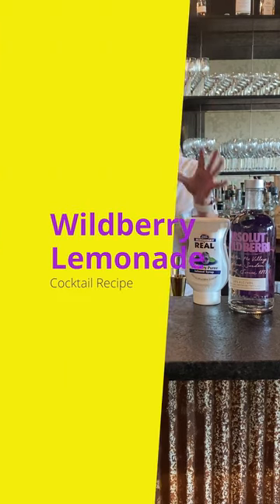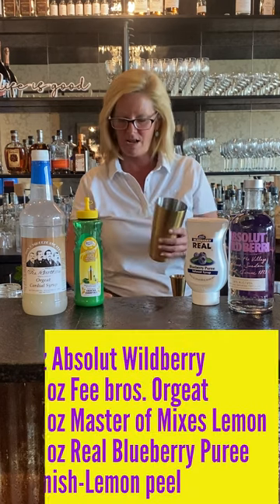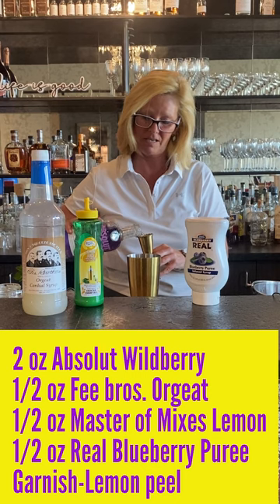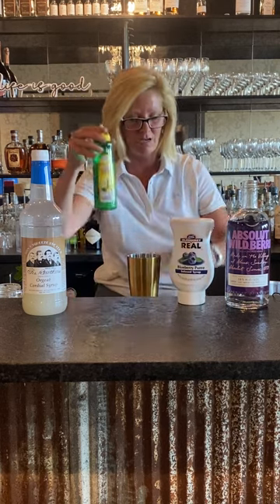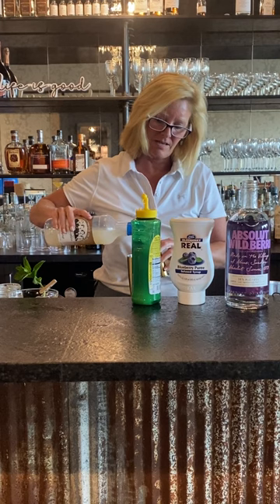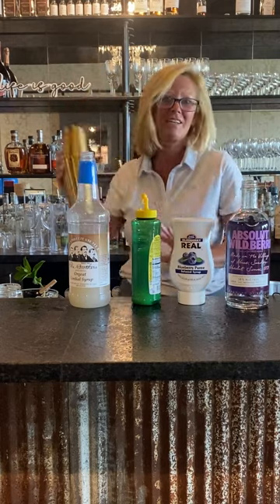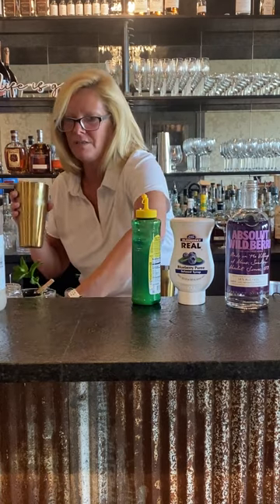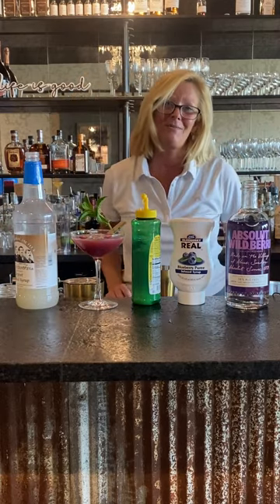Cocktail Christy Wildberry Lemonade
2 oz Absolut Wildberry
1/2 oz Fee Bros. Orgeat
1/2 oz Master of Mixes Lemon
1/2 oz Real Blueberry Puree
Garnish-Lemon peel